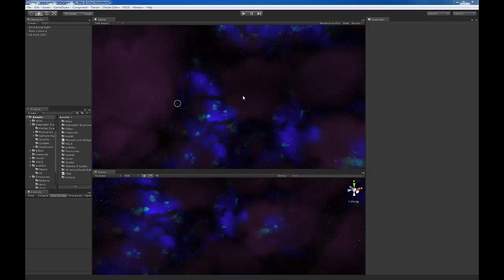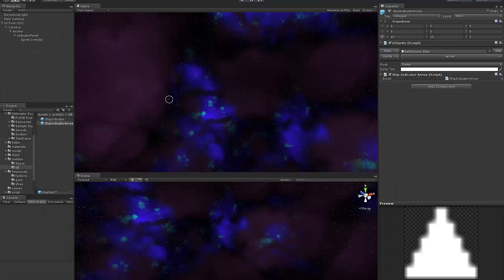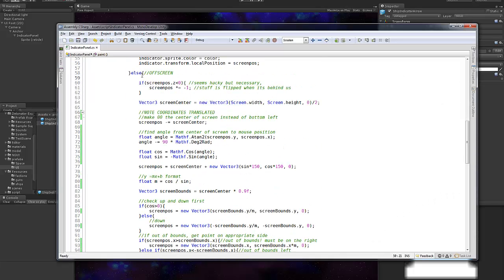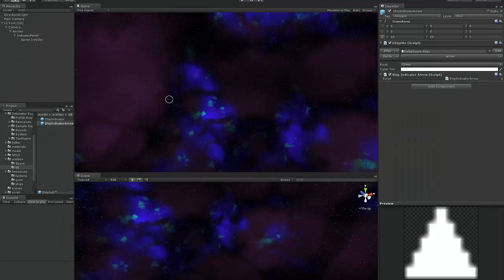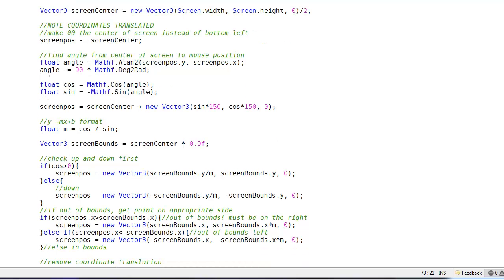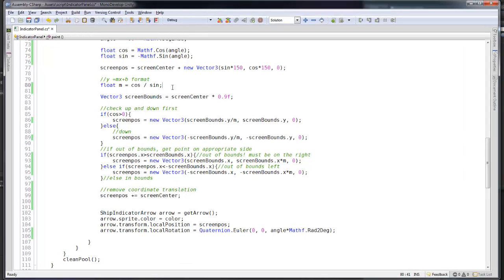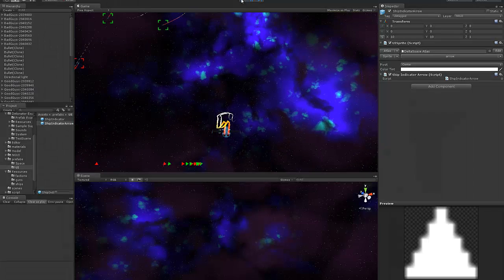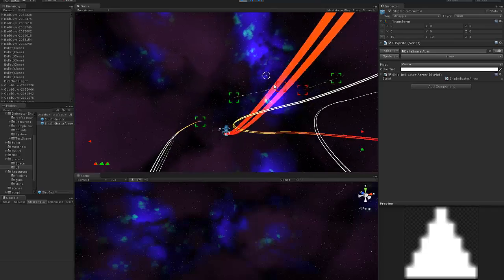How to make a Offscreen Target Indicator Arrow in Unity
If you've got targets off-screen, and you want to display an arrow that points in the direction of that target, here's one way to calculate where to place the arrow.

digijin